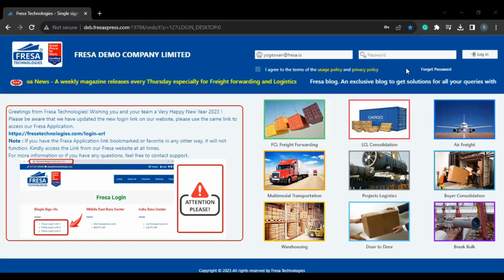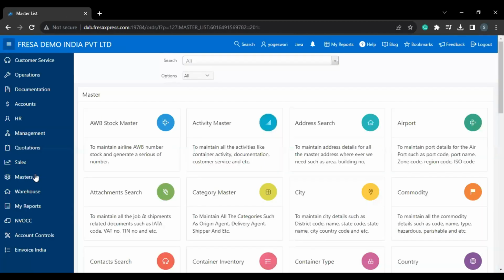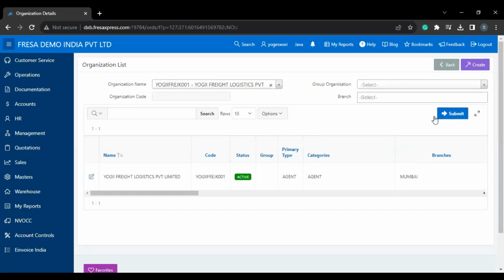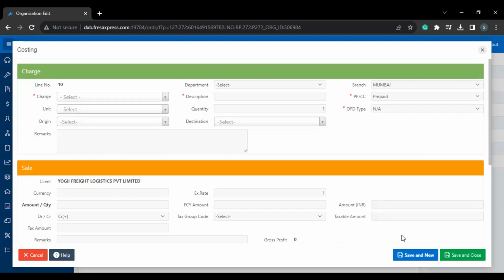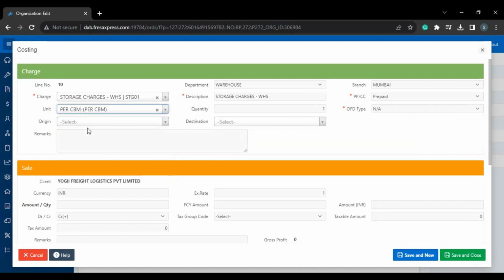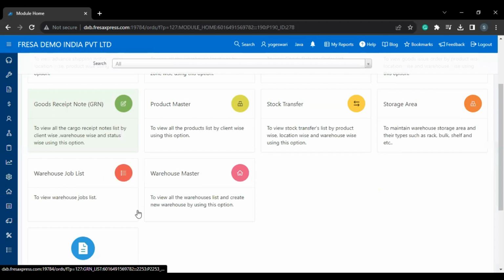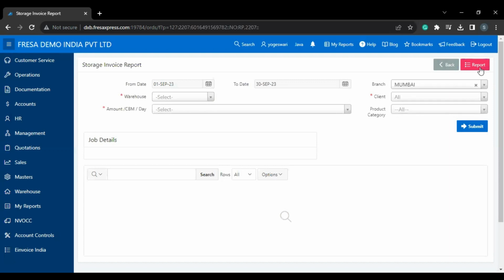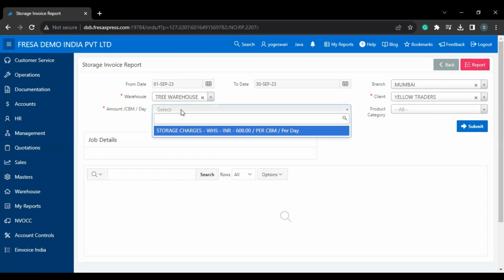Steps to do Warehouse Storage Calculation under Warehouse in Fresa Application